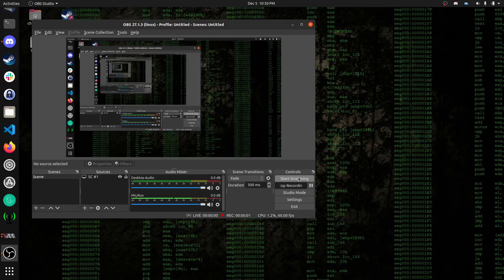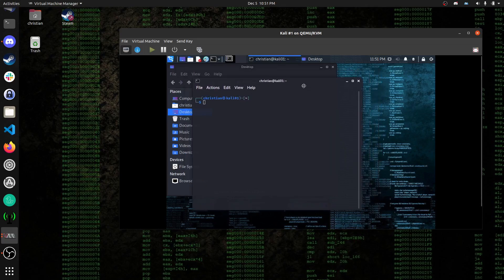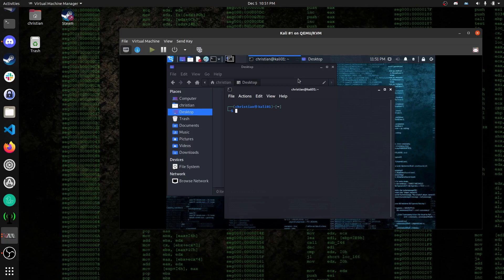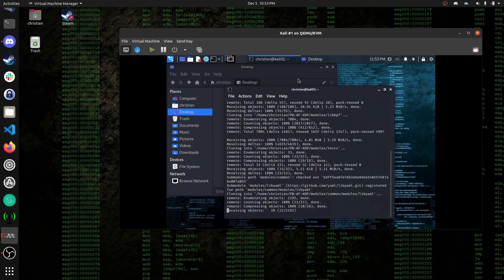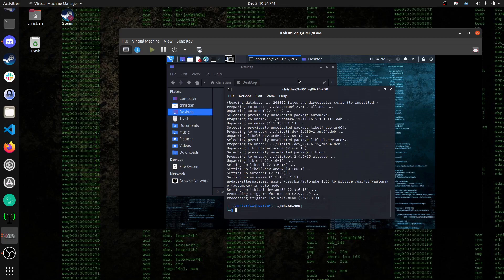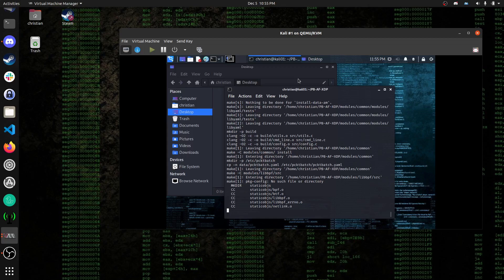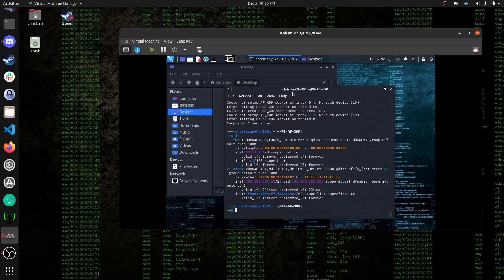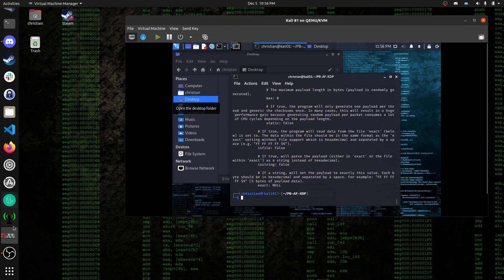Packet Batch - Installing The AF_XDP Special Version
How to install Packet Batch's AF_XDP special version. This will likely be the most popular version of Packet Batch because of support within the Linux kernel itself and it being faster than the standard version which utilizes AF_PACKETv3 sockets.

P.S. Sorry if my mic was a bit sensitive and for the breathing noises. I have a slight cold at the moment.

WARNING - I do NOT support using Packet Batch maliciously or for targeted attacks. It was made for pen-testing your OWN network along with helping other developers understand AF_XDP sockets further. Use at your own risk and I am NOT responsible if any damage is done.